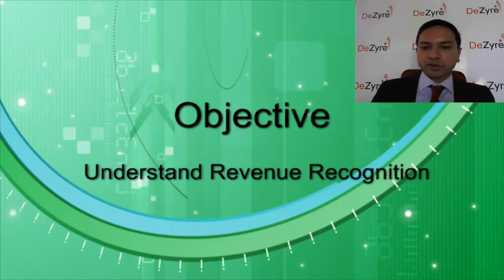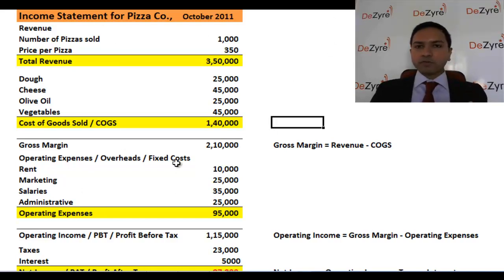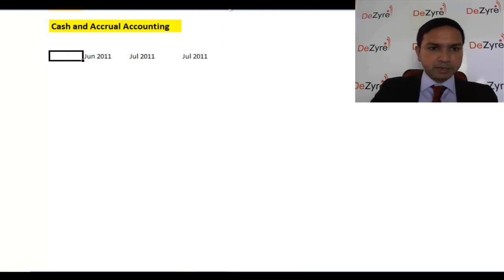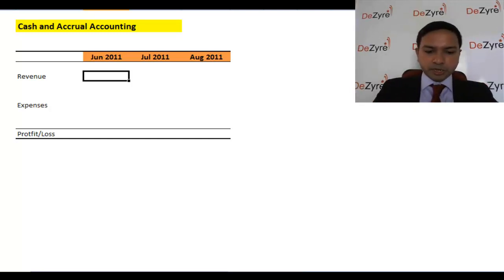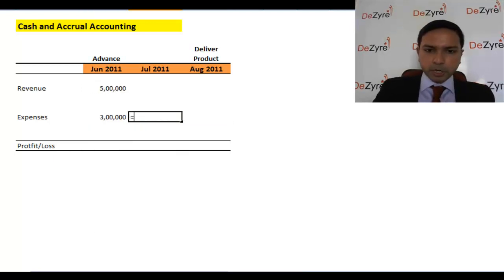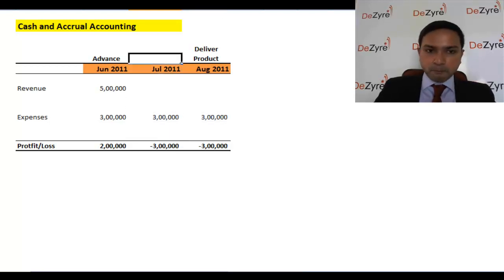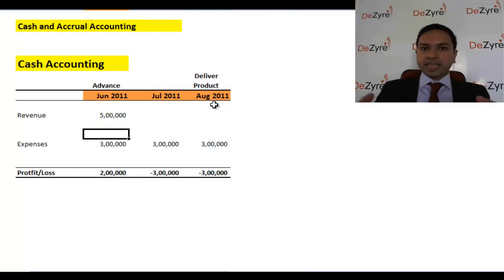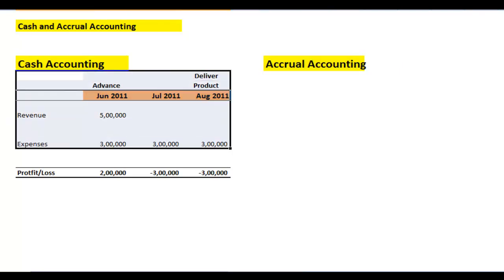Financial Modelling - Advance Income Statement - Accruals and Revenue Recognition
Understand the difference between cash and accrual accounting. Learn how to use MS Excel for basic accounting entries. Learn why not all revenue is alike - why is some accounted for immediately and others accounted for later.